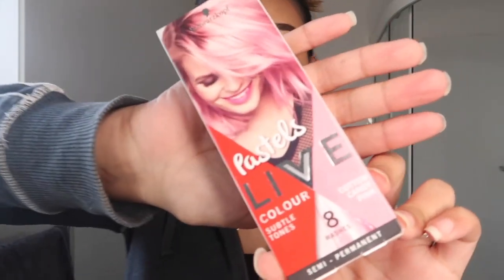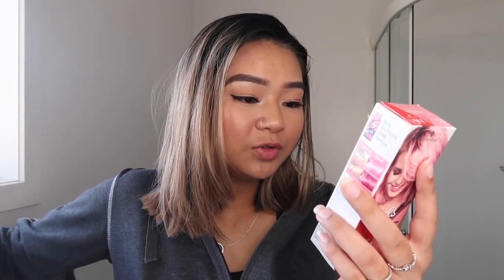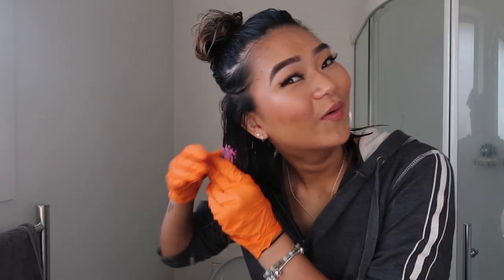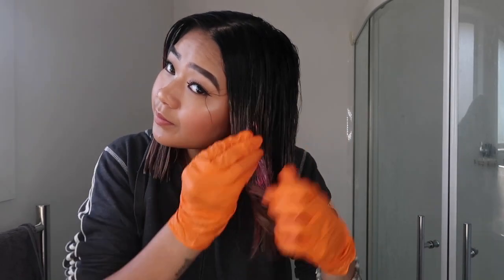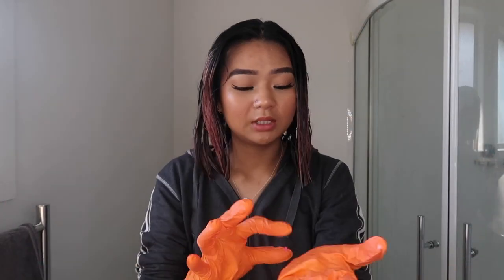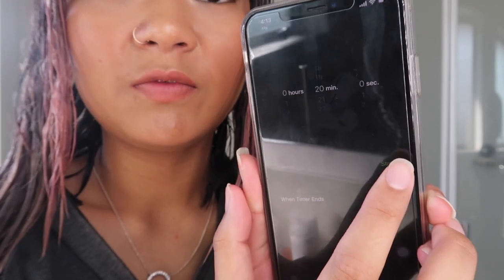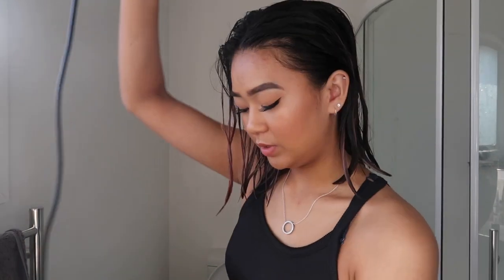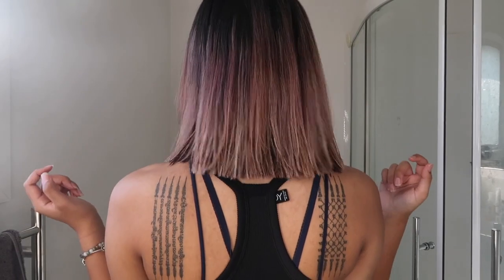DYING MY HAIR PINK AT HOME | QUARANTINE | Krystina Sdoeung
Hi, Yes I dyed my hair pink. Day 6 of quarantine and I got bored.
Hope you enjoyed! Another video will be up on Sunday at 6pm!

S N A P C H A T: k_sdoeung
I N S T A G R A M: krystinasdoeung
B E A U T Y  _ I N S T A : krystinasbeautystudio
F A C E B O O K: Krystina Sdoeung

C A M E R A: Canon G7x Mark ii